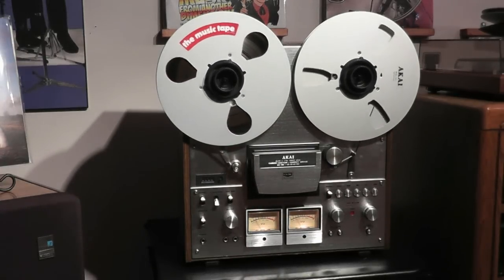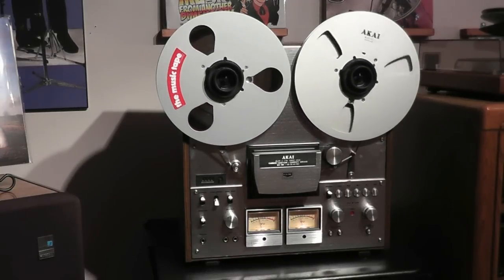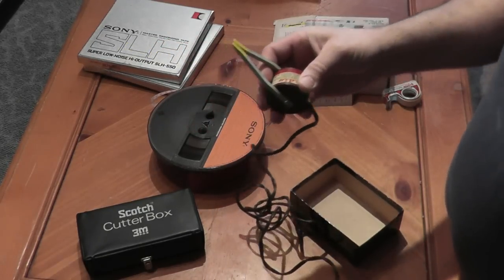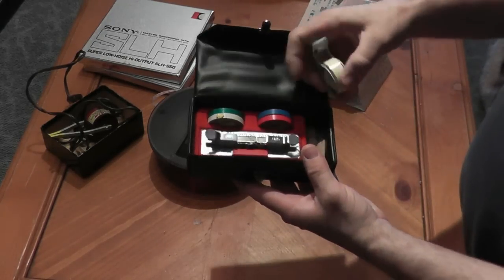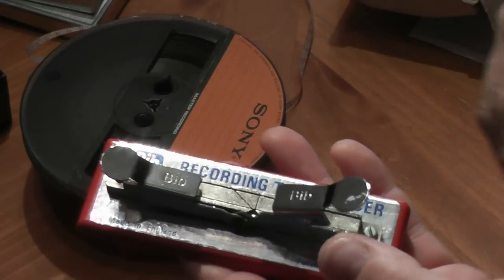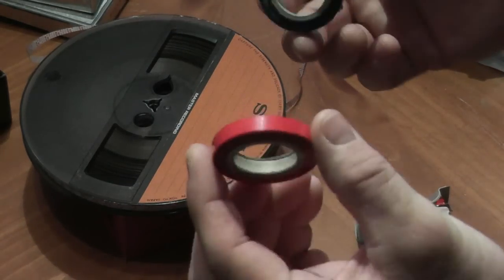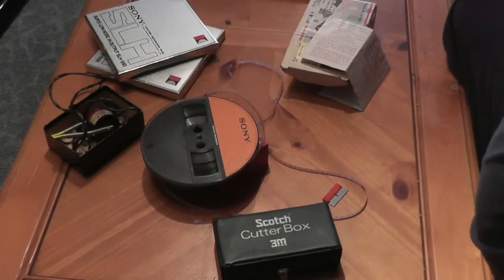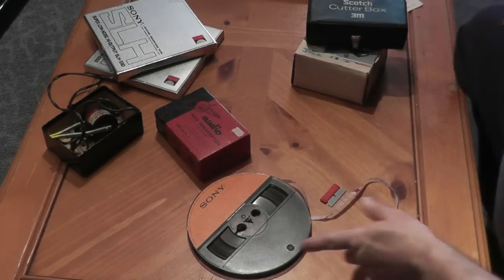Reel-To-Reel Accessories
Hey there everybody!  This video talks about some pieces of equipment that will make your reel-to-reel hobby more enjoyable.  I picked these items up on ebay and thrift stores.